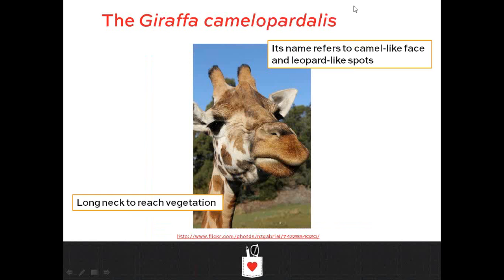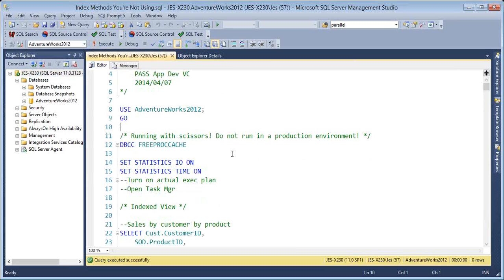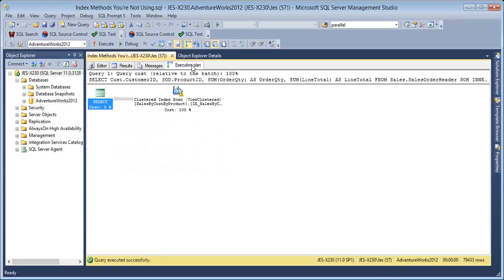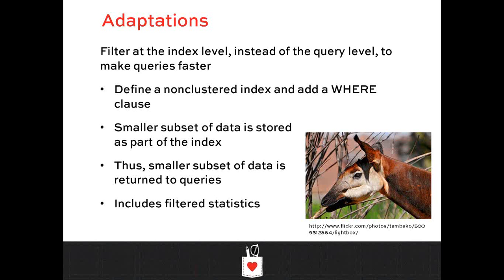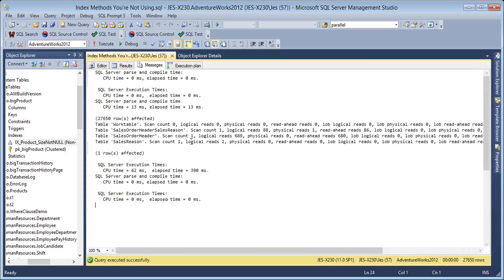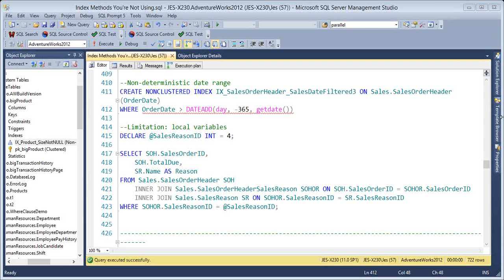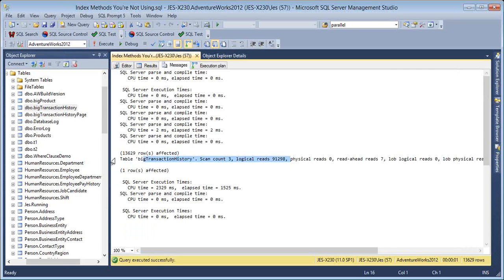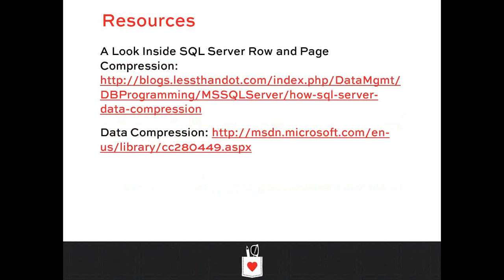Index Methods You're Not Using by Jes Borland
There are index methods in SQL Server that can enhance the performance of your queries - but most likely, you aren't using them! Using examples, I'll show you how filtered indexes, compressed indexes, and indexed views work; how they can improve performance; and what situations each is best used in. If you have a solid knowledge of index basics and want to add to your collection, this is the session for you!